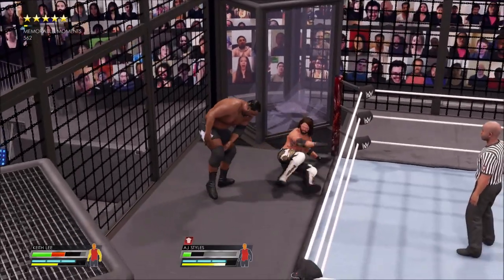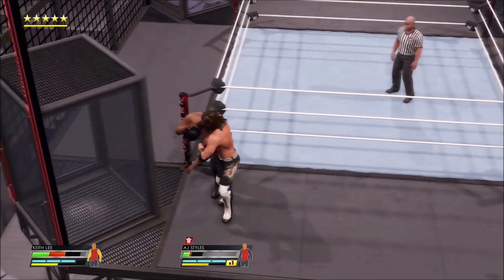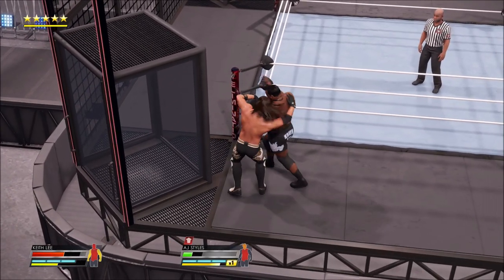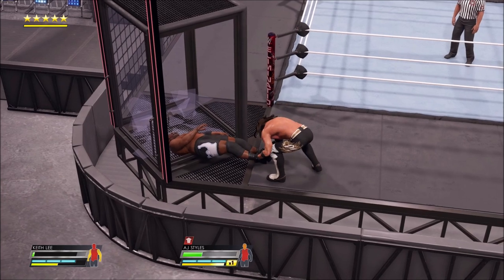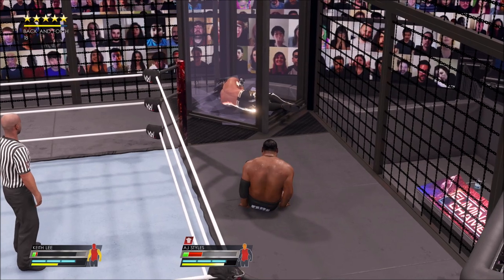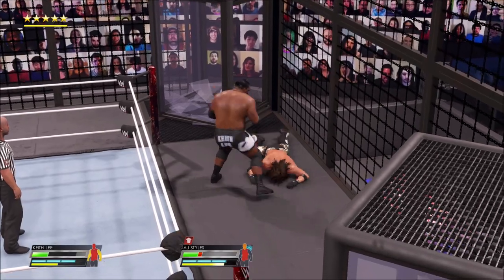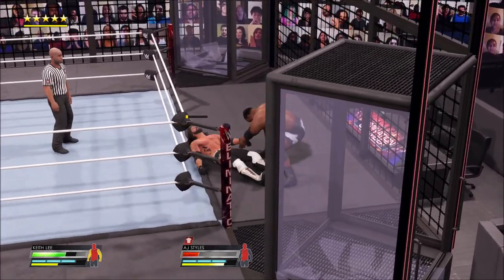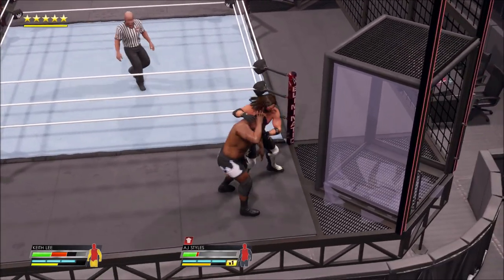WWE 2K22 - How To Break The Elimination Chamber Pod (Elimination Chamber OMG Moment)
Well in past WWE games OMG! Moments were a thing we always looked out for and paid close attention to when it would get prompted on our screen but in the new WWE 2K22 its a thing of the past but do not fear as OMG! Moments are still in the game just performed differently! Hope this helps and hope you guys enjoy as I show you guys how to break the Elimination Chamber pod in WWE 2K22!

Song:  [Free for profit] "Ice" Blxst x tyga x RnB guitar beat - Since 1999